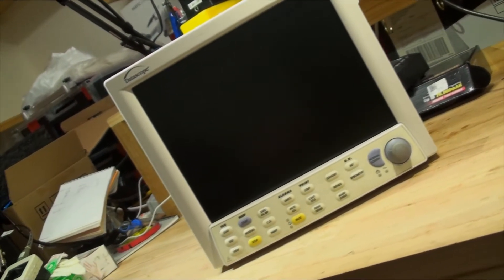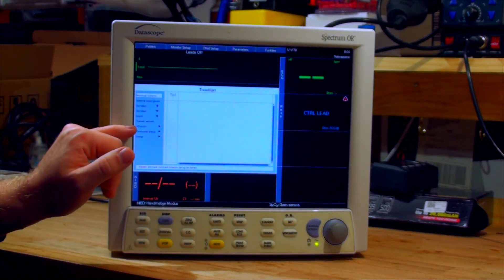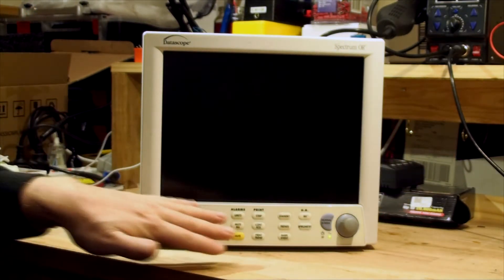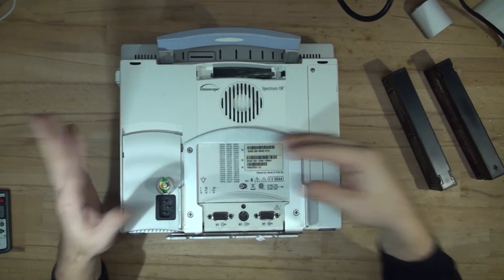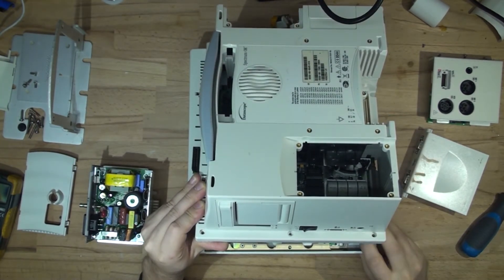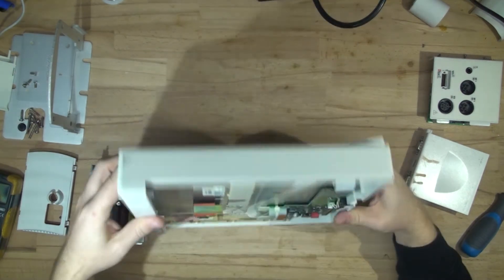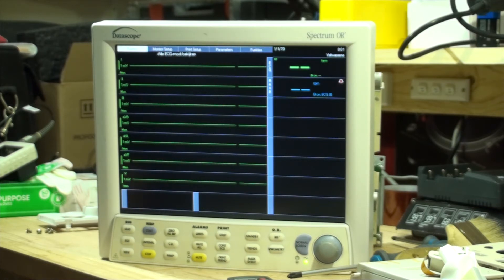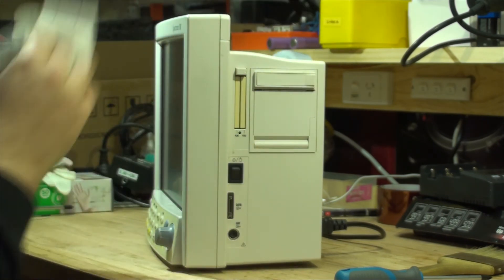DATASCOPE "Spectrum OR" Medical Patient monitor repair attempt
Here's an attempt to repair a medical patient monitor, lets see if it can be done, and have a look what it's made of inside...